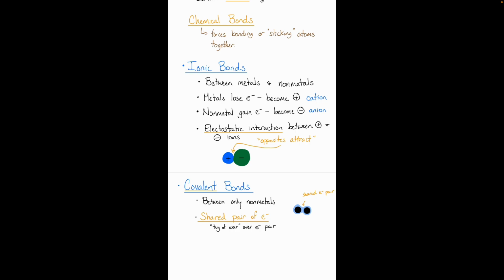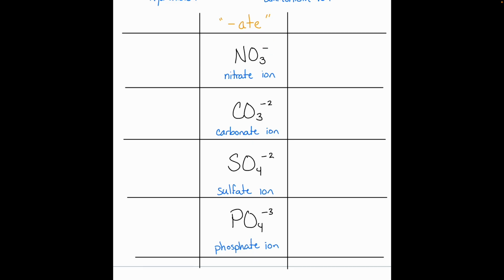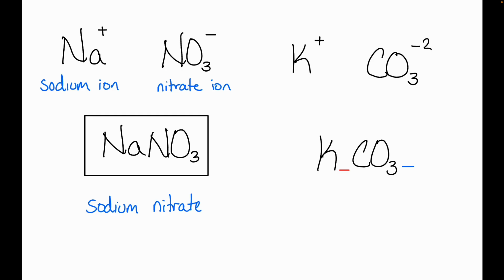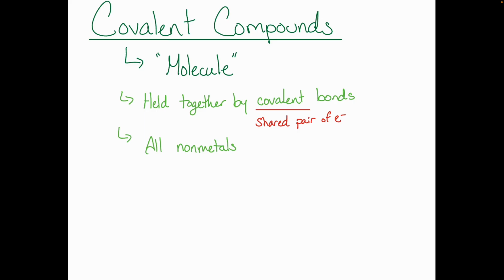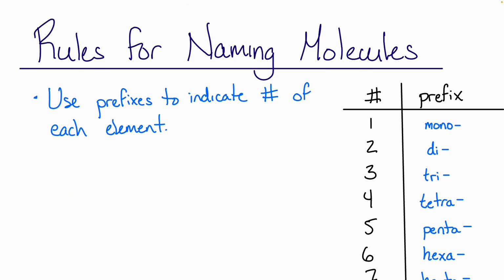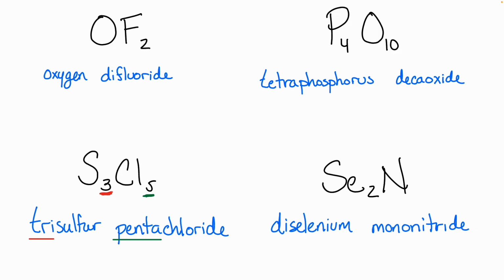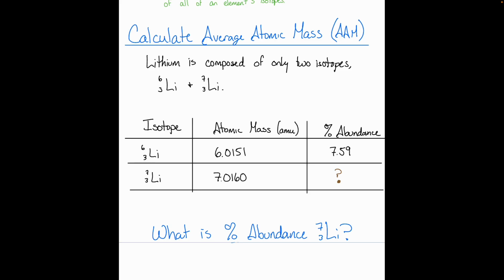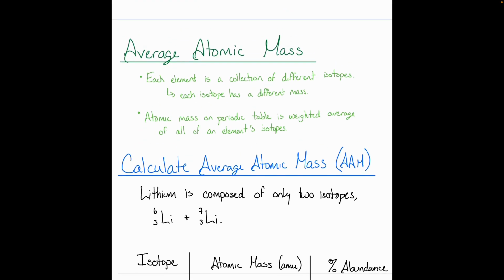Chem1AFA26 Chapter 2 Lecture 2